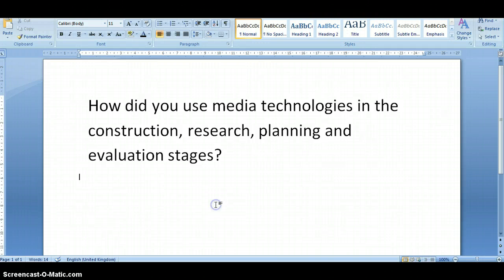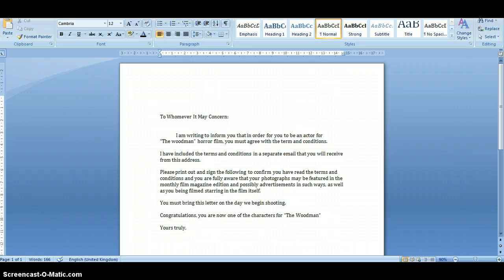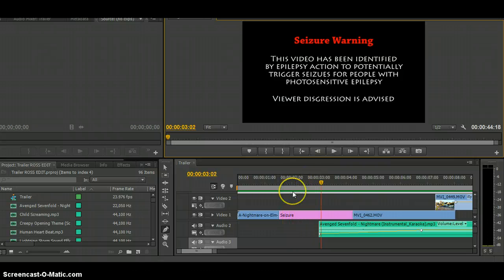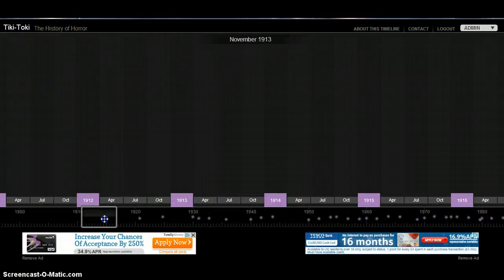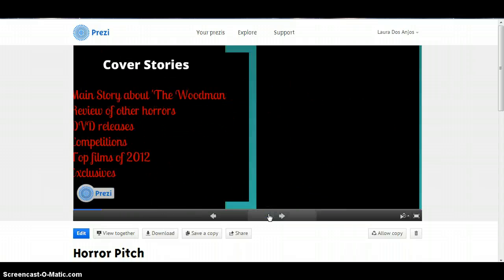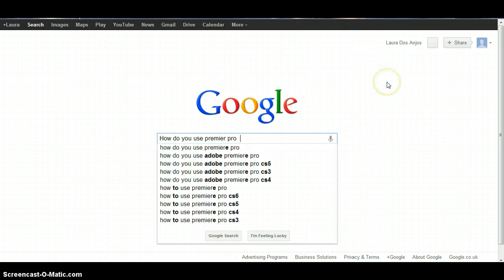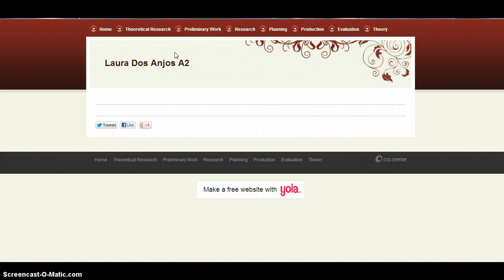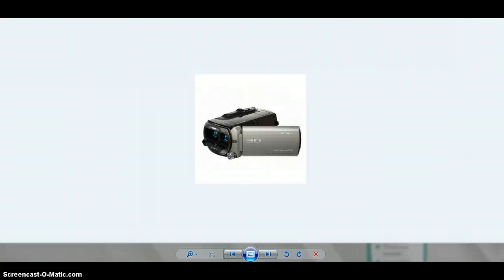Media Technologies?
How did you use Media Technologiesin the construction, research, planning and evaluation stages?